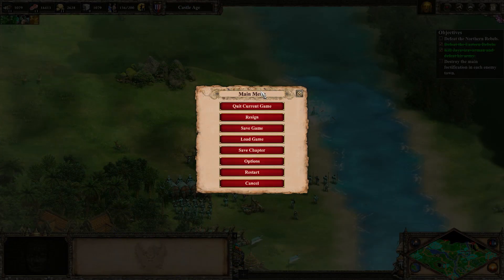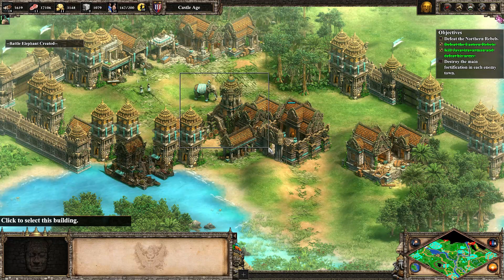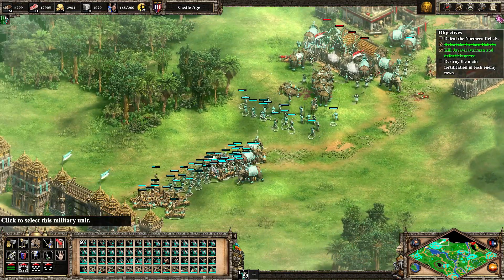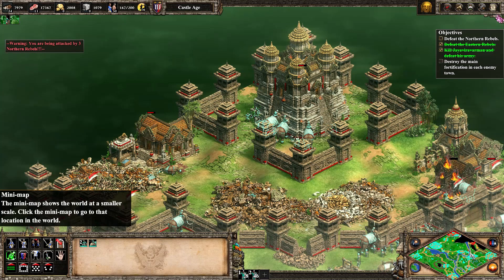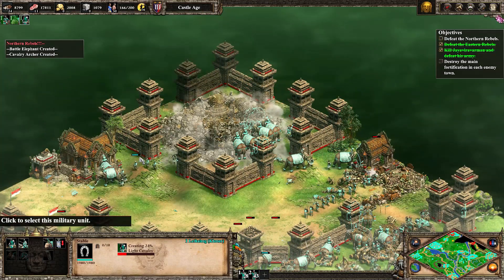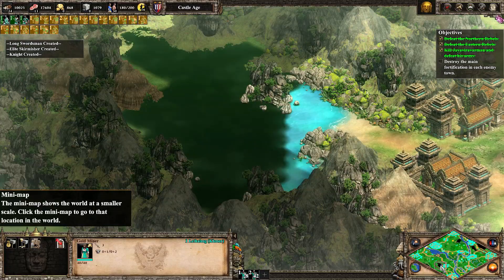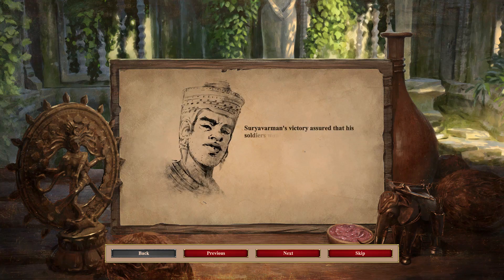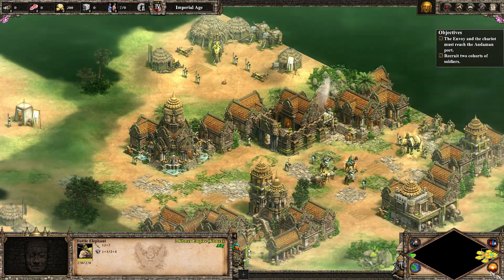AgeofEmpires2|Episode#6-REMASTERED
Would like say Thank you for your time to watch my Videos and likes and Subs Its mean the world to me
Keep up good work out there

I love doing this

Peace